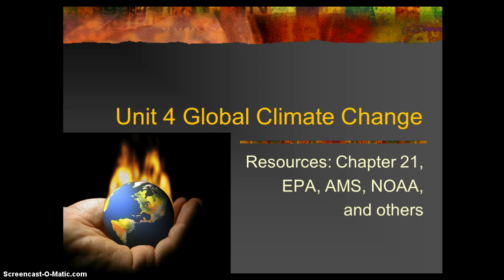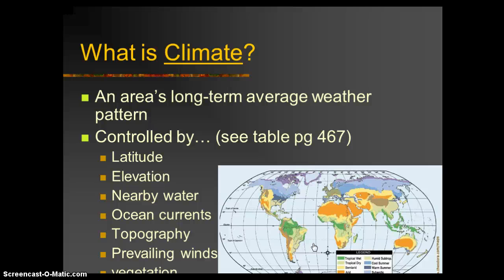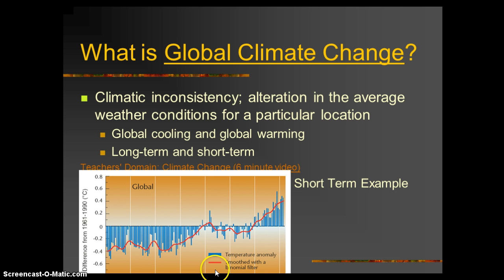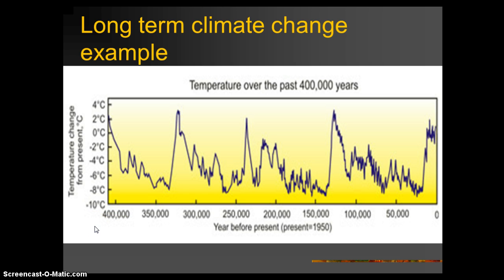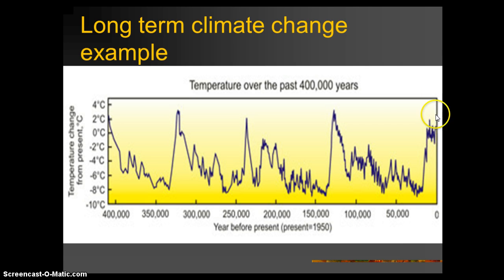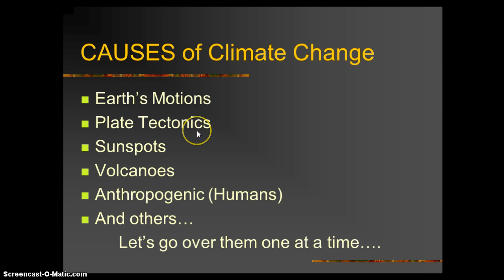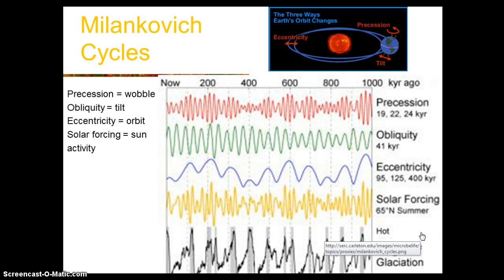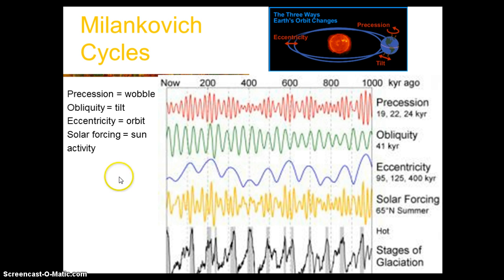Unit 4 Segment 1 Climate, Climate Change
Slides 1-8 Including Climate factors, Causes for global climate change (Milankovich Cycles)